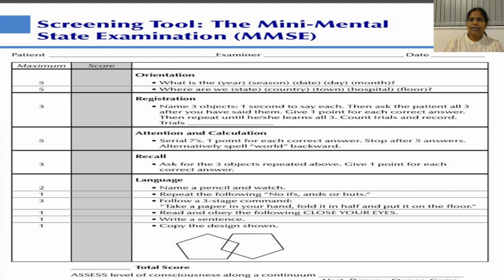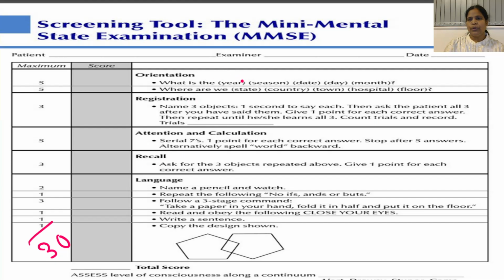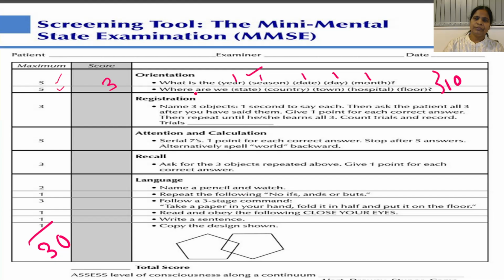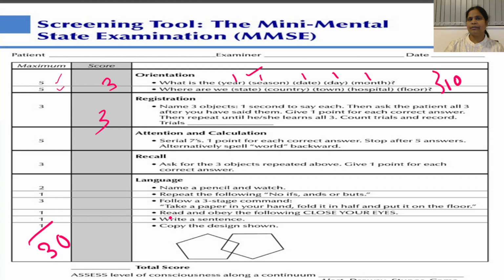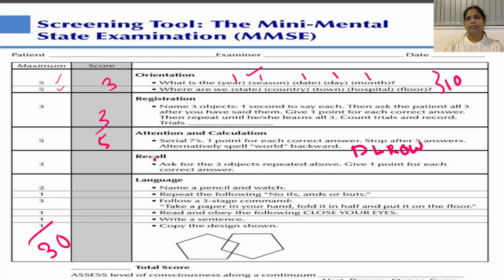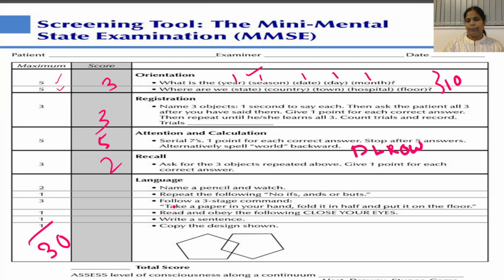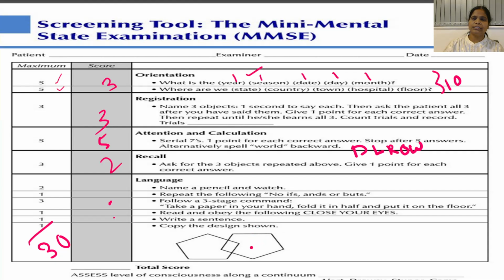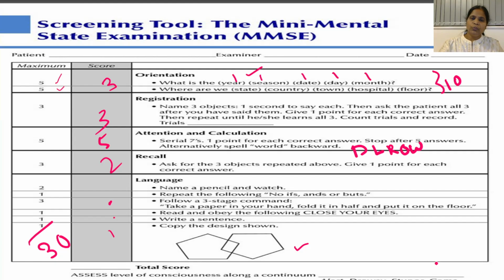MMSE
Mini- Mental State Examination is a screening tool to assess the cognitive functioning of an individual. This video explains regarding various aspects to be measured in MMSE